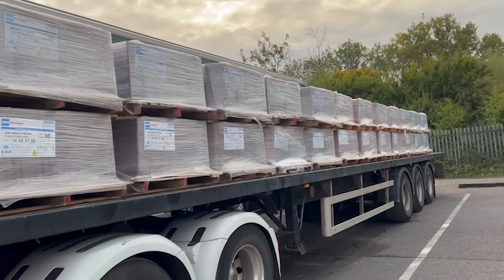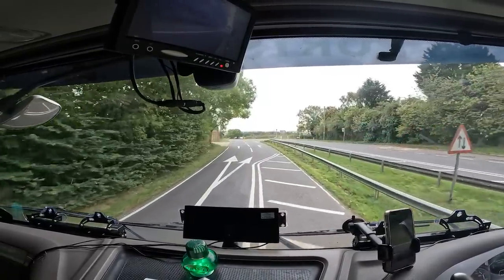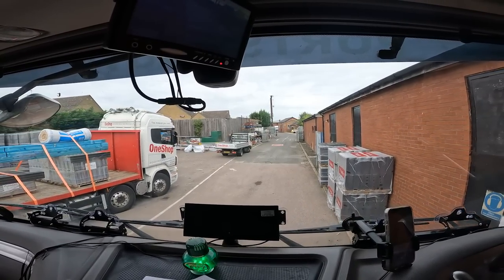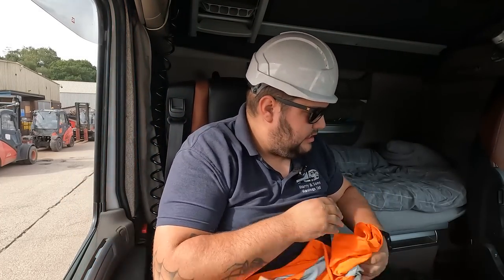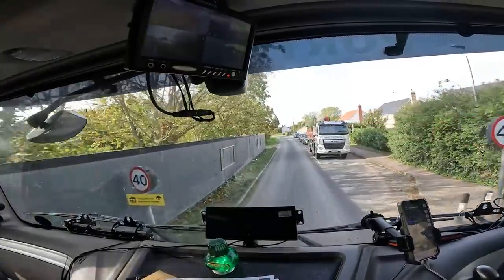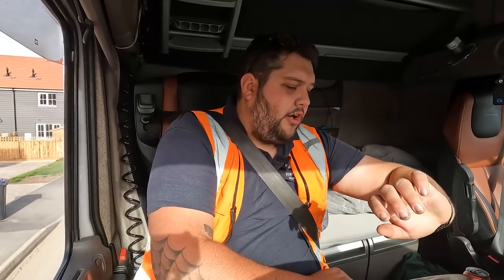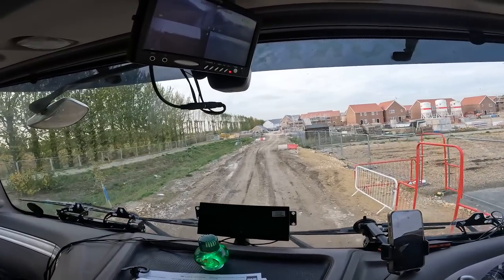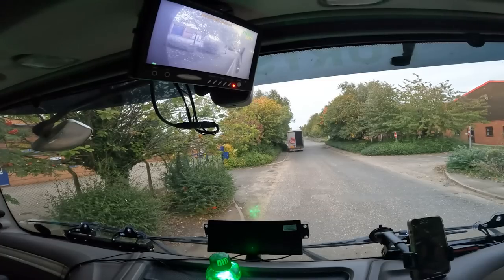This Is What Happens When The Delivery Address Is Annoyingly Vague!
TomTom
D4 Drivers
Looking for work? Avail have been a longtime channel supporter and they specialize in finding people with a HGV lance work in the UK.
Download the Avail app to find more jobs near you today!